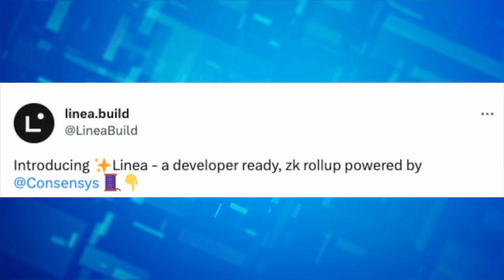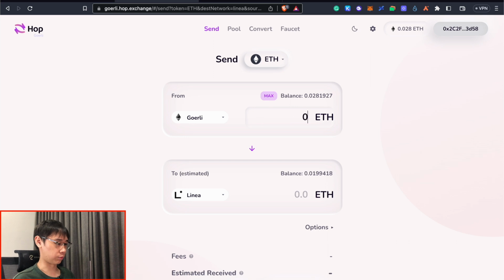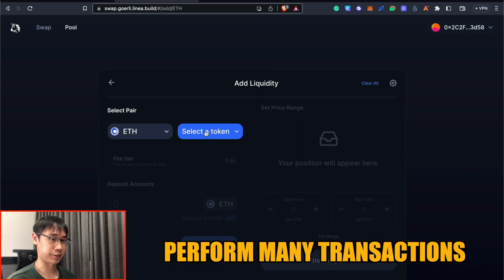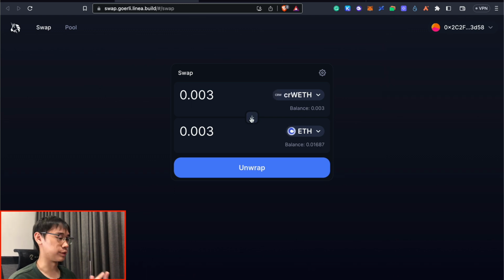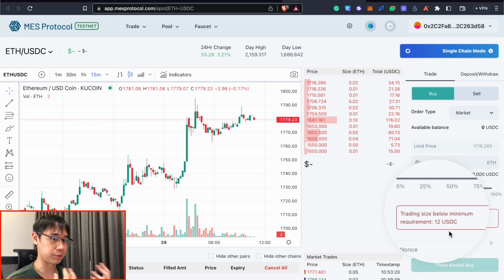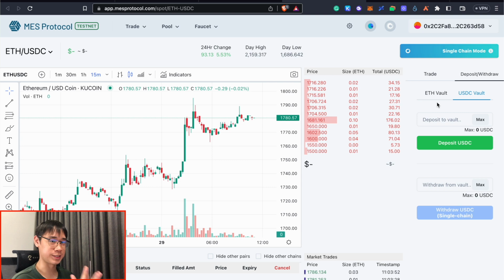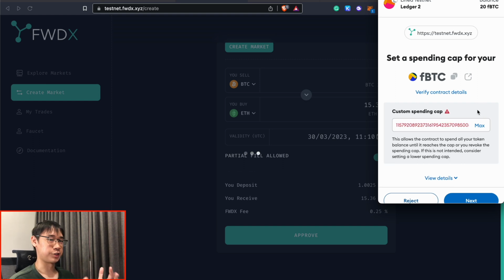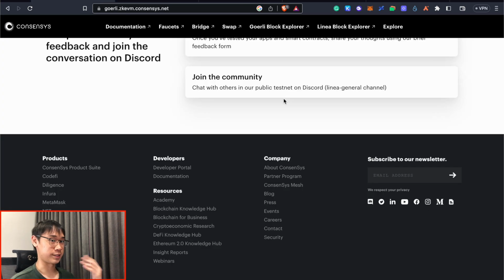Consensys zkEVM Launched - New Potential Airdrop?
With the launch of the Linea public testnet, this gives us a new opportunity to be eligible for the future airdrop, and the best part is that you do not incur any costs!

Here are some of the transactions that you can perform to prepare your wallet for the airdrop.

🏃 MOVE2EARN 🏃
😺 Walken (10 GEMS + 5 WLKN + 100 Mysberries): Use the code ZCAIJJM when you sign up
🕺🏽 Dotmoovs (Earn 10 xMOOVs): use the code 'bSB7X2do' on sign-up

💰 CRYPTO INTEREST 💰
⚪️ Nexo ($25 in BTC when you transfer ≥ $100 worth of assets and hold for 30 days)

⏰ TIMESTAMPS ⏰
0:00 Start here
0:18 Setting up your Metamask wallet
0:35 Bridging funds to Linea
1:07 Adding Linea to Metamask
1:27 The airdrop strategy
1:48 Platform 1
2:36 Platform 2
3:19 Platform 3
3:57 Platform 4
4:48 Checking your transactions
5:05 Other steps to do
5:19 Don't miss this